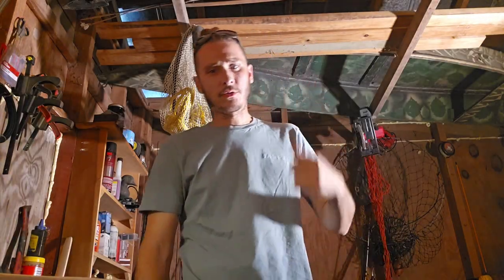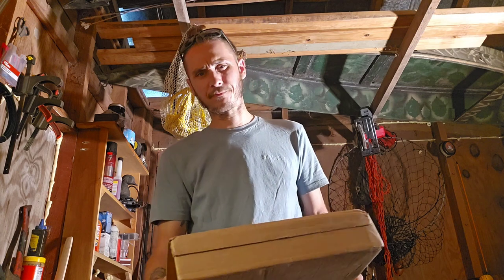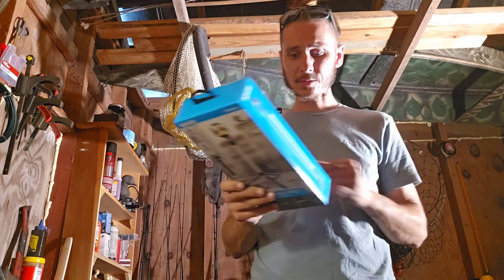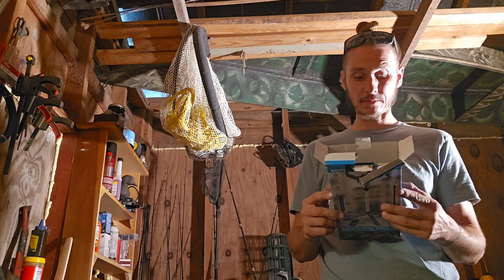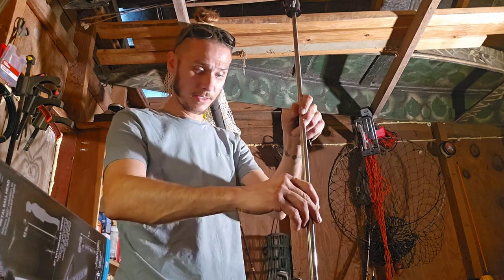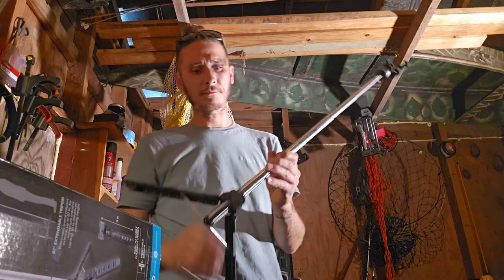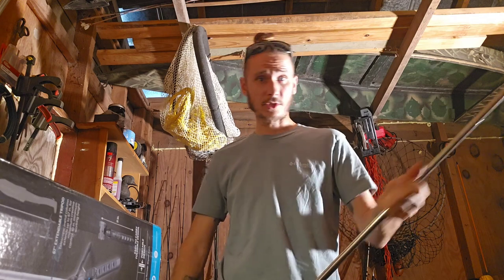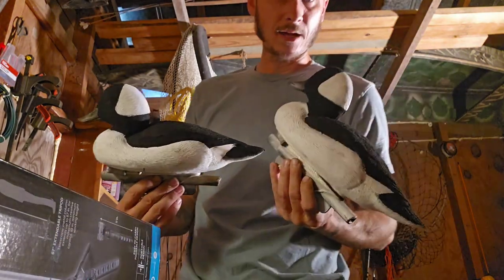Unboxing of phone tripod + update "DIY fully flocked decoys "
unboxing and demonstration of my new phone tripod from Best Buy and some talking about my other video, which was "DIY fully flocked duck decoys."  if you are interested in that or any of the tools I used  , check that video out on my channel.

Bower camera phone tripod from Best Buy